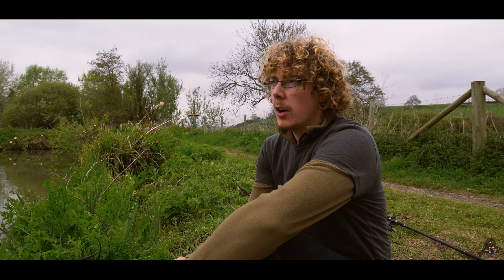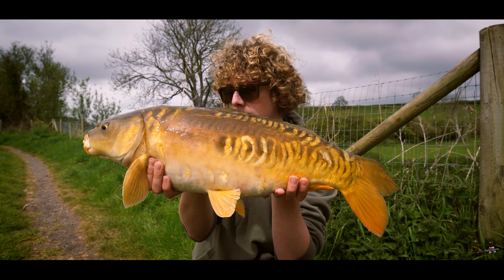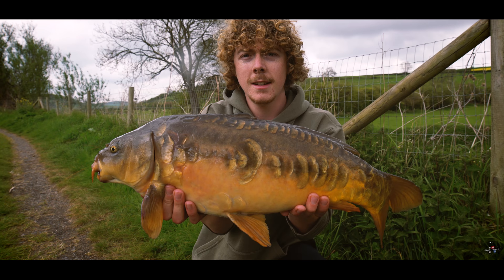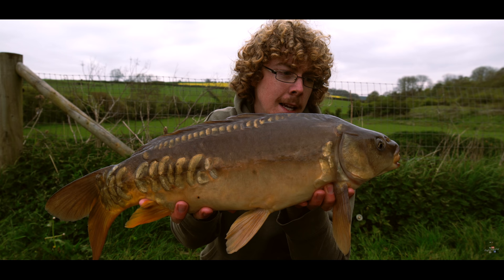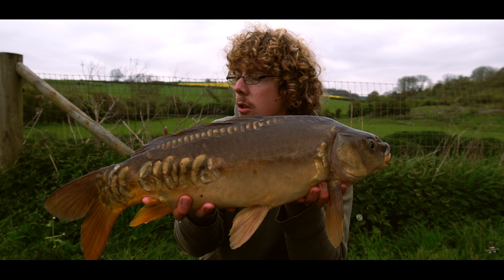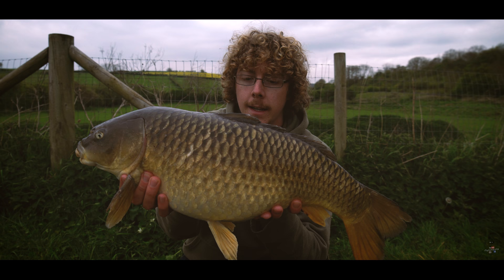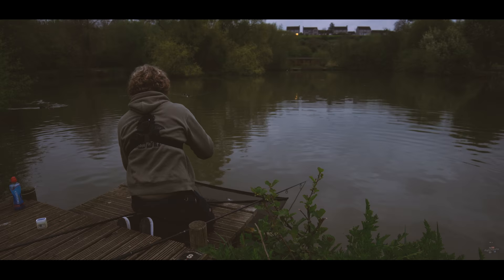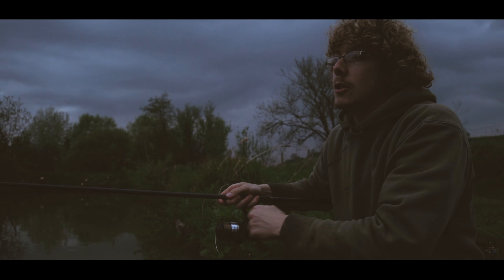Episode 167 - Viaduct Fishery - Nuffinbutfishing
After filming Andy surface fish in Episode 165 I decided to give the venue a try for myself.